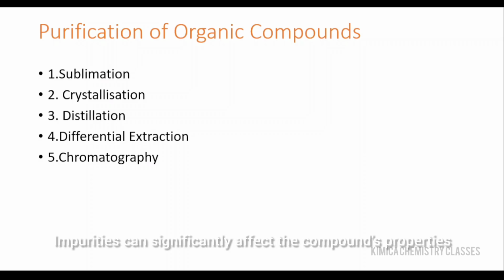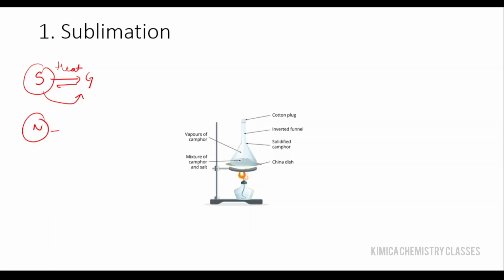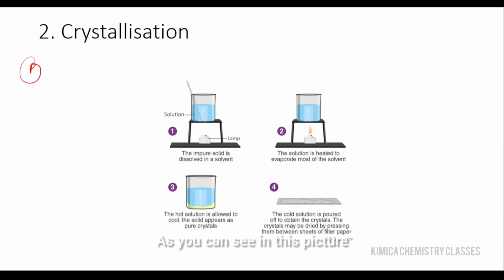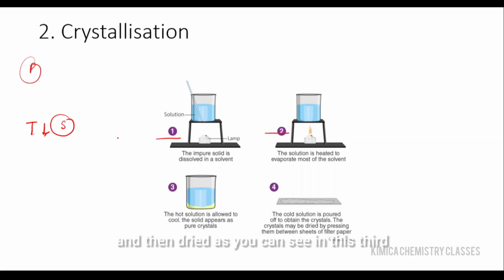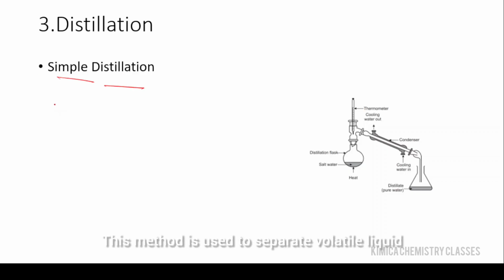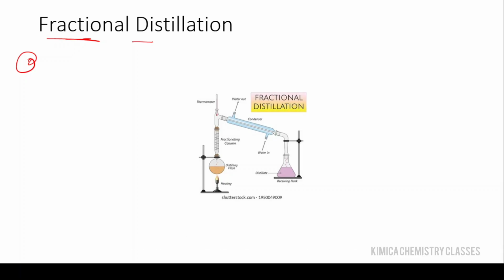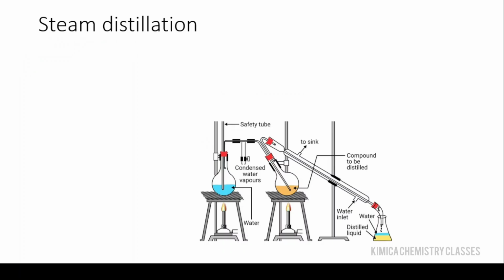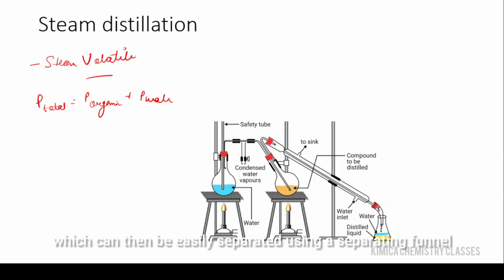Purification of Organic Compounds |Sublimation| Distillation | Crystallization Class 11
Purification of Organic Compounds
To obtain pure organic substances, impurities must be removed using suitable methods based on the compound’s properties. Three common techniques are:

- Sublimation: This method is used for solids that can directly change from solid to gas without becoming liquid. On gentle heating, the pure compound sublimes and re-condenses on a cooler surface, leaving non-volatile impurities behind. Example: camphor, naphthalene.

- Crystallization: Used to purify solid compounds that dissolve in hot solvents but not in cold. The impure substance is dissolved in a hot solvent and allowed to cool slowly. Pure crystals form, while impurities remain in the solution. Example: benzoic acid.

- Distillation: This technique separates and purifies liquids based on differences in boiling points. The mixture is heated, and the component with the lower boiling point vaporizes first, is condensed, and collected. It is ideal for separating liquid mixtures or removing volatile solvents.